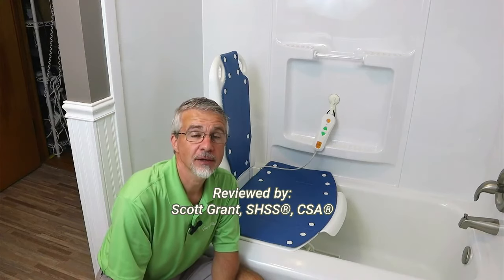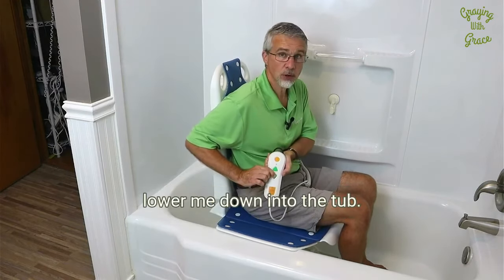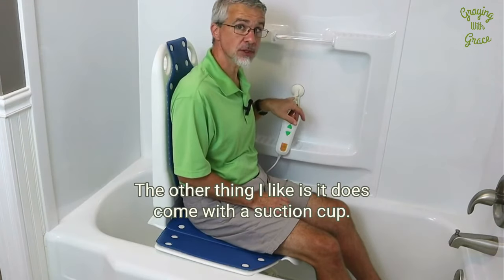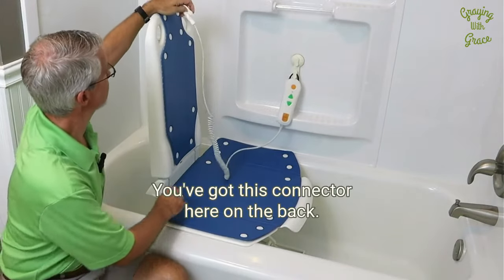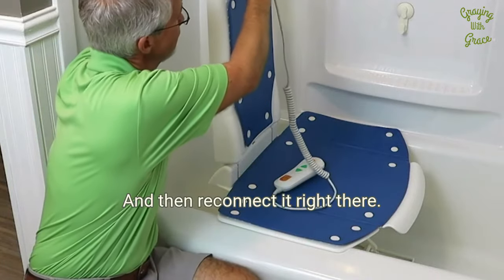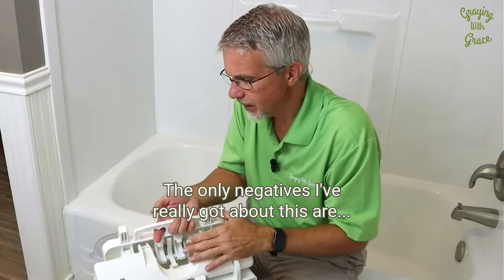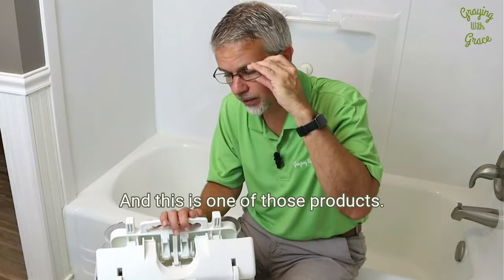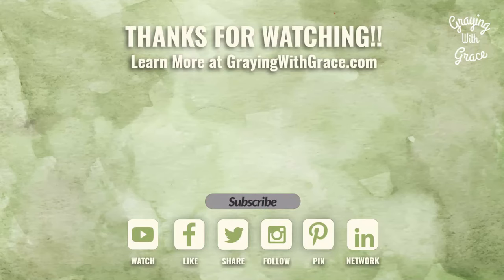Bathe On Your Own Again - My Review of the MAIDeSITe Tub Lift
$$$ Join My Silver Elite VIP Club For Savings on Personalized Apparel & Gifts for Older Adults $$$ Certified Senior Advisor Scott Grant tests and reviews the MAIDeSITe bathtub lift, showing how it allows the elderly and mobility impaired to bathe independently. See how the lift's safety, comfort, and easy operation empower safe, confident solo bathing.